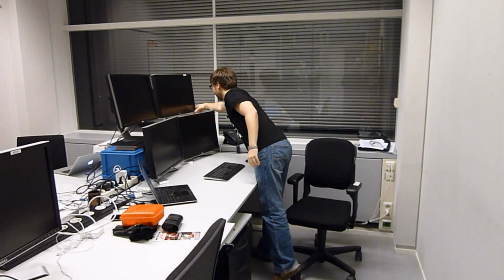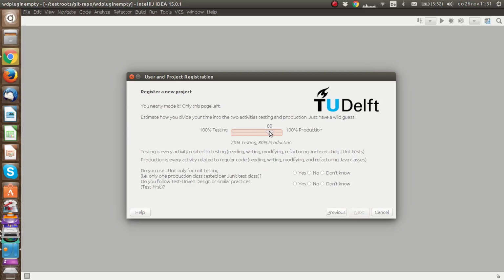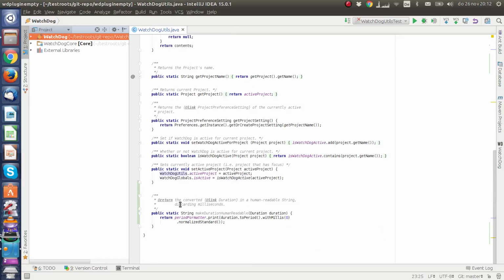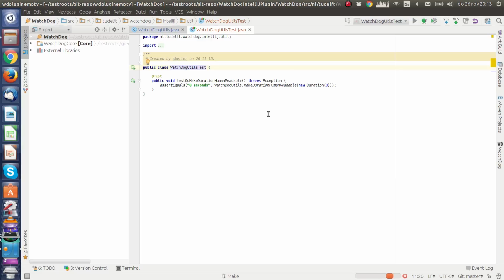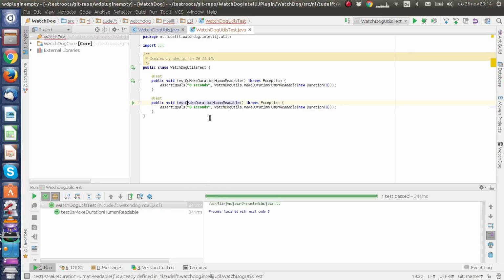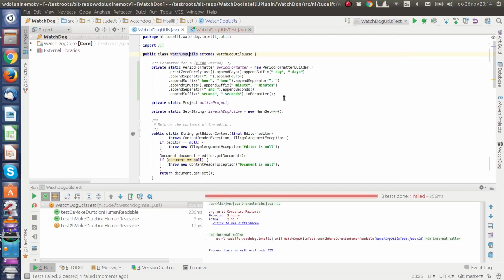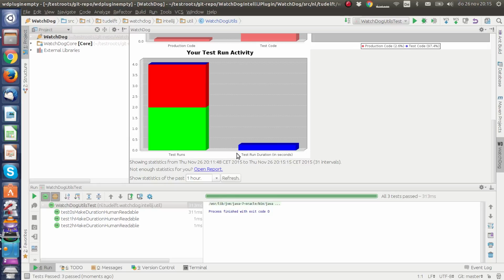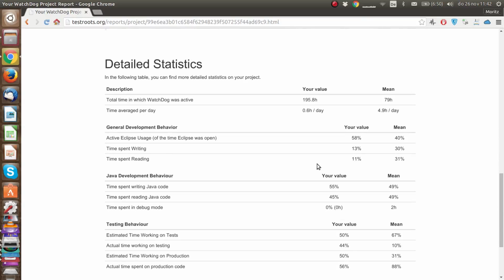TestRoots WatchDog Demo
This video demos what TestRoots WatchDog can do for you as a developer.